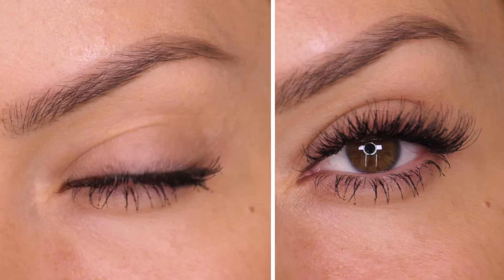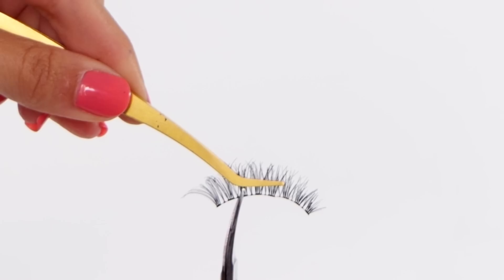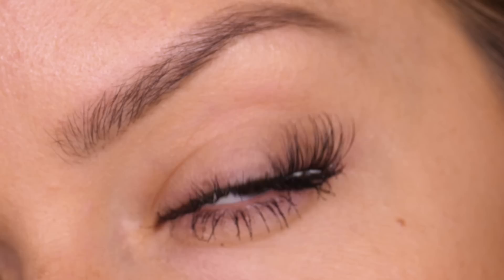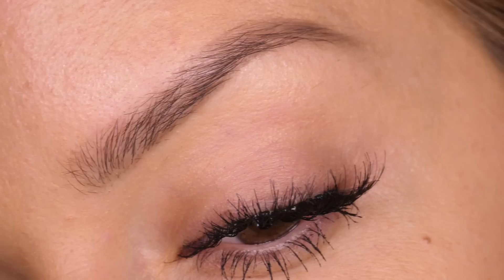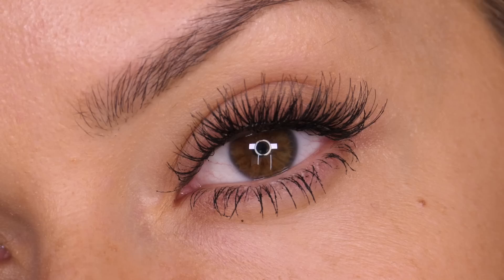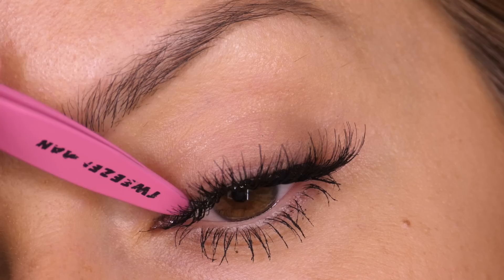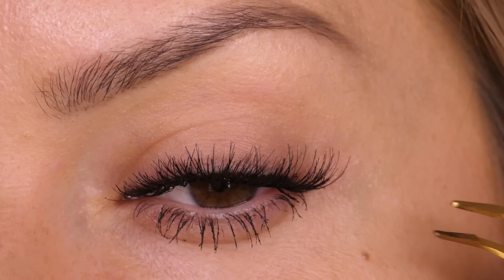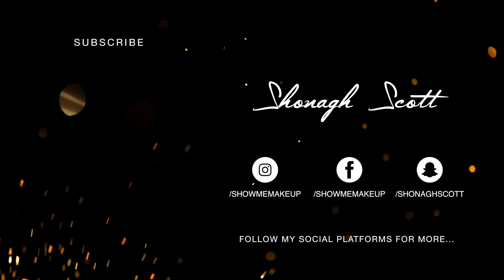False Eyelash Hack | Easy Way To Apply Lashes | Shonagh Scott | ShowMe MakeUp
Today I'm showing you the easiest method for applying false eyelashes EVER! This makeup hack will change the way you apply lashes forever, and if you are already competent in your application I'm sure you know someone who isn't, so please be sure to share this tutorial with them!

As mentioned in the video here is a link to my other false eyelash application tutorial including; strip lashes, bottom lashes and even individual lashes

This is my YouTube channel. Here I will show you how I create a variety of makeup styles using different media & techniques, from creative Halloween makeup looks to beautiful flawless makeup for all occasions.

Velour Lashes Two Easy Lash Applicator (for clamping lashes together)